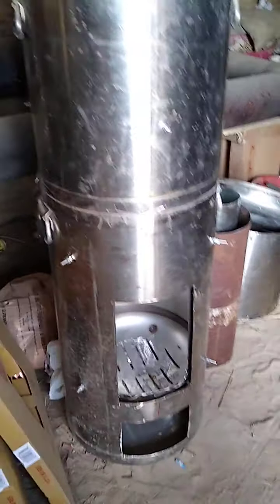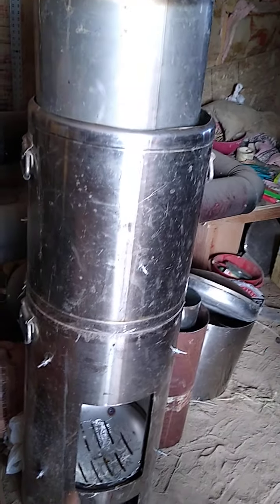Rocket stove bump up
Test assembly of the stainless steel